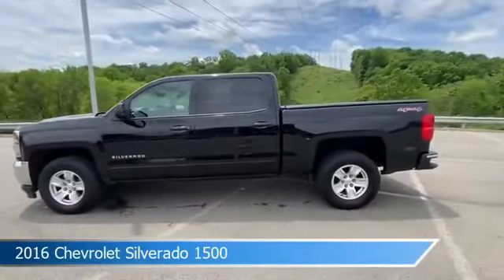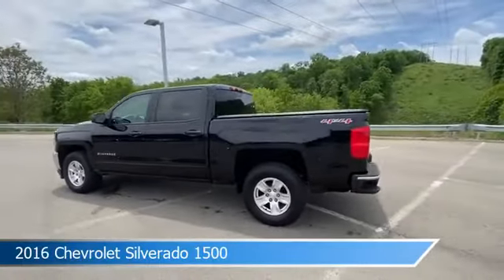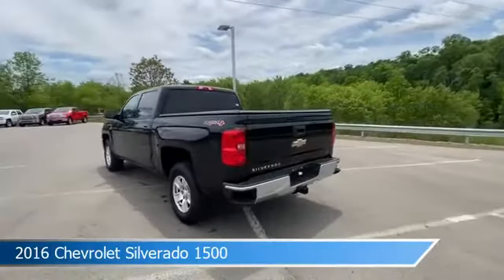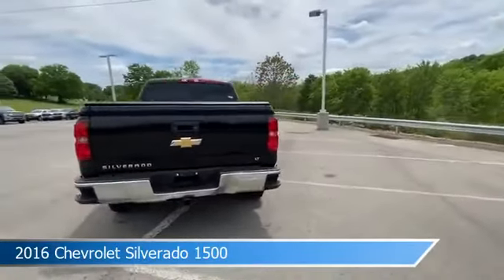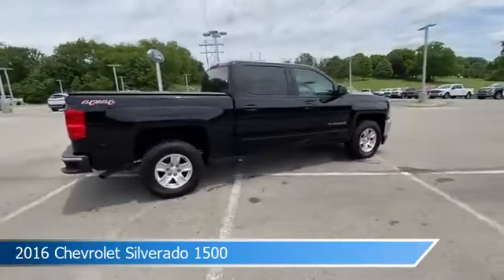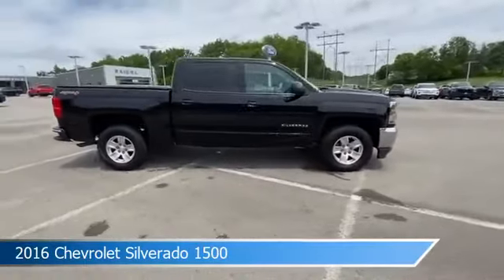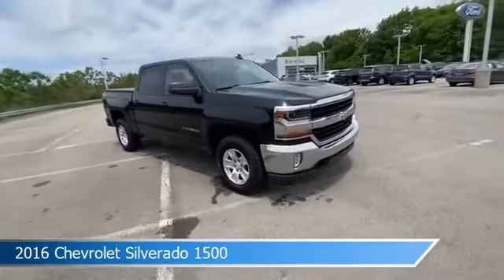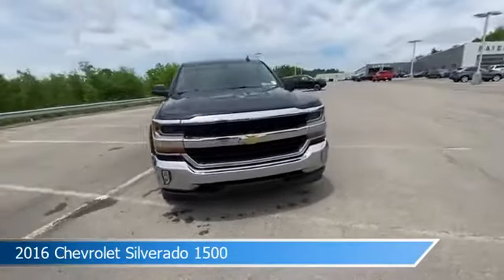2016 Chevrolet Silverado 1500 Z114901A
2016 Chevrolet Silverado 1500 Z114901A